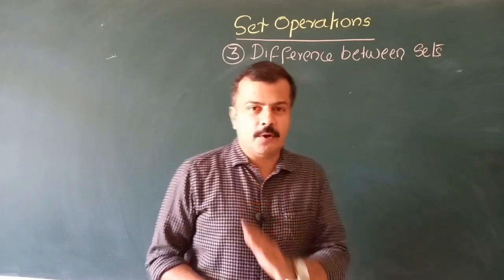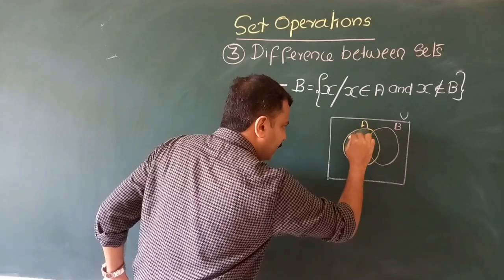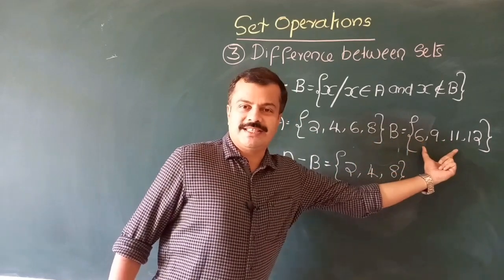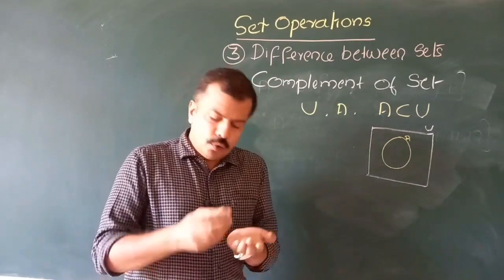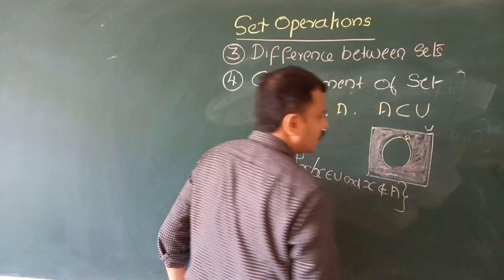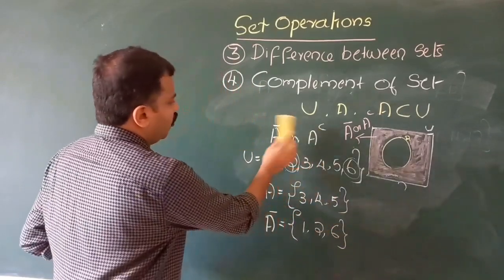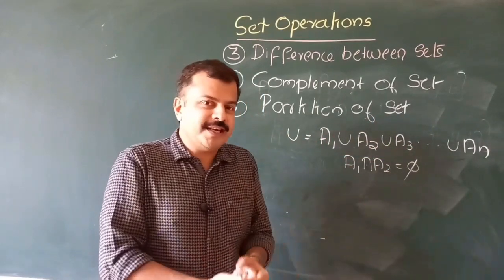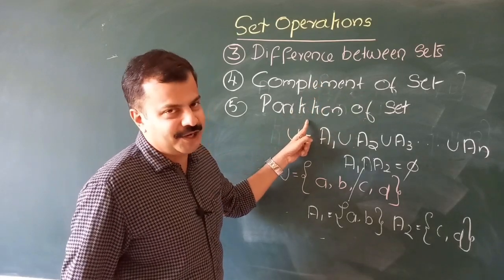Mathematical Tools 3 | Set Operations | Difference, Complement and Partition